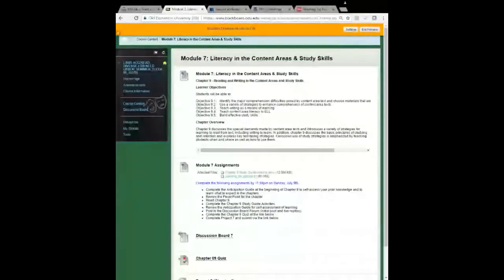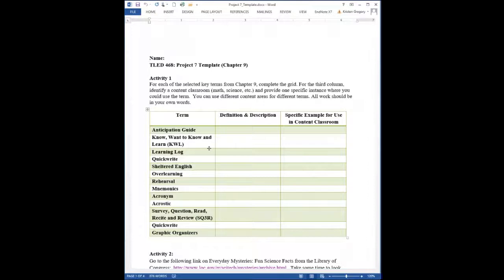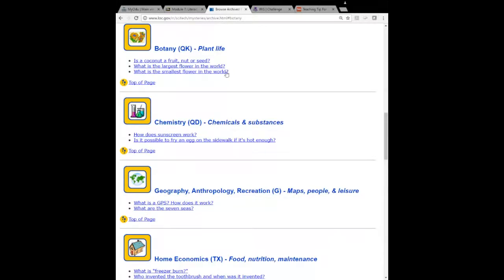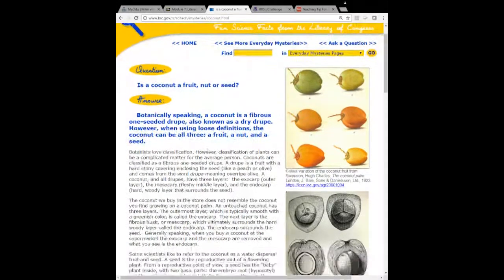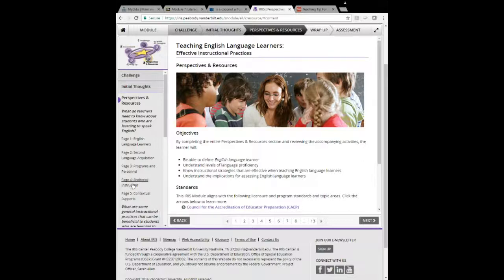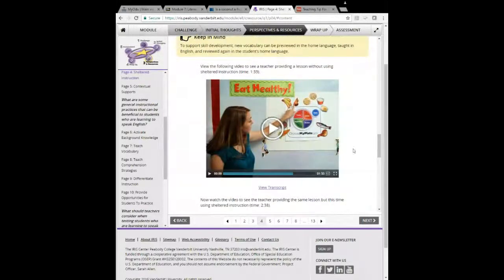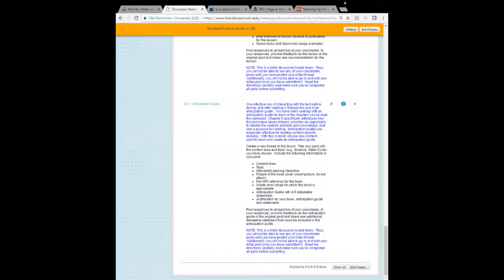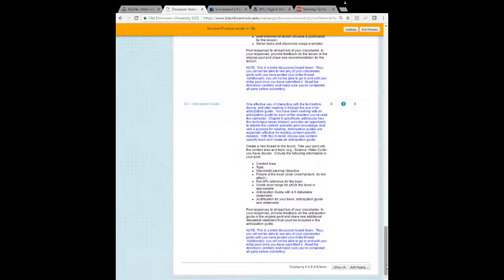TLED 468 Module 7 Introduction